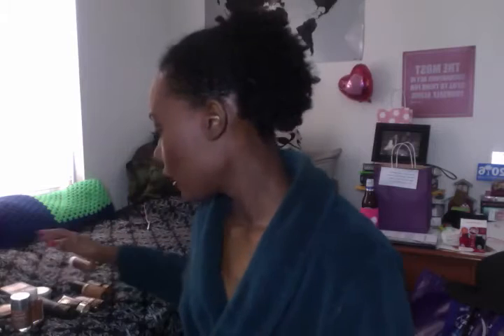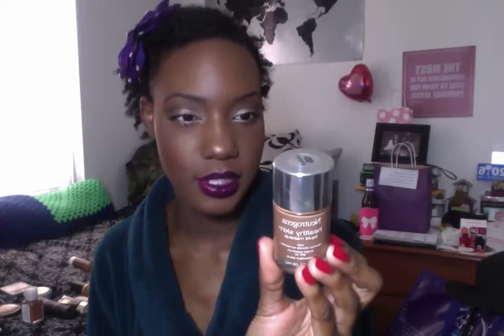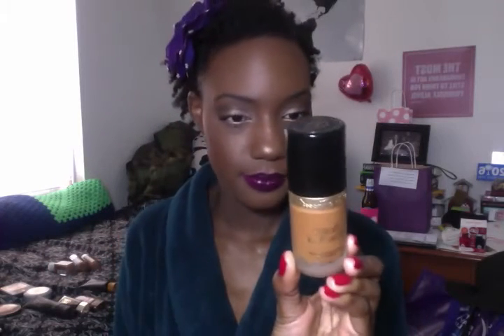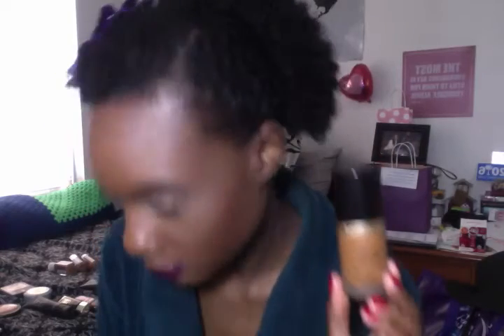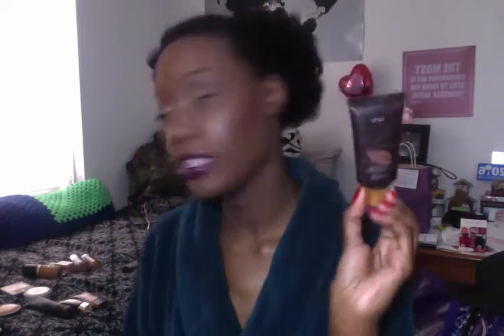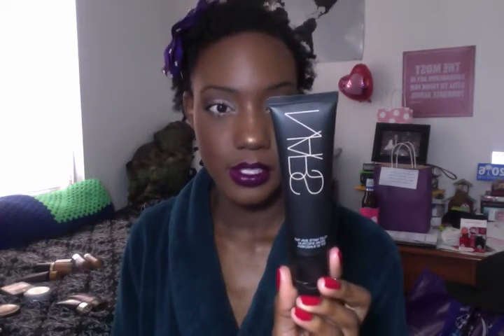Foundations with Skincare Benefits!